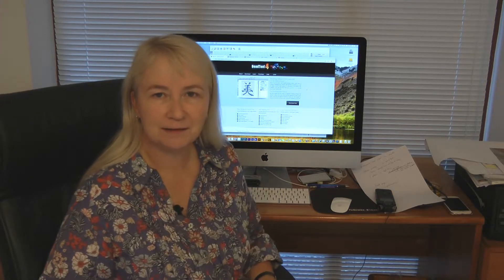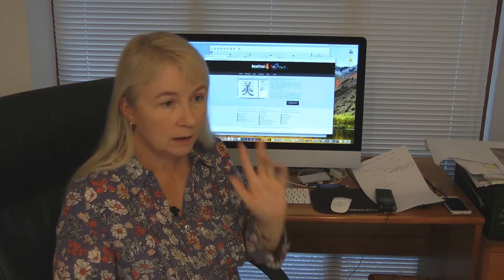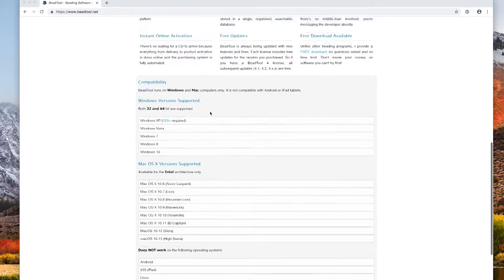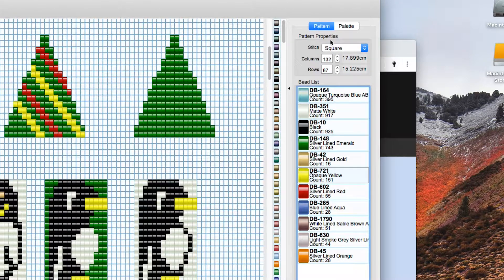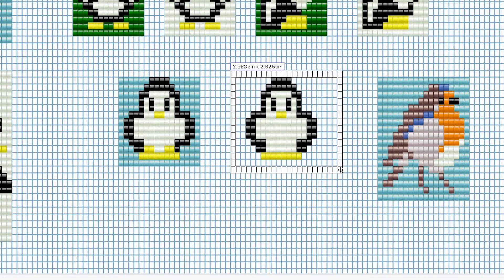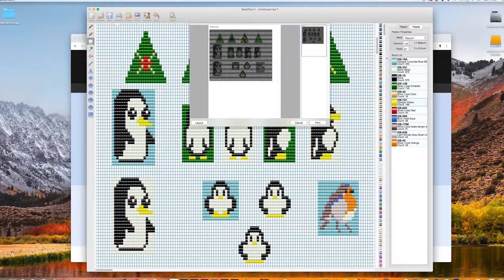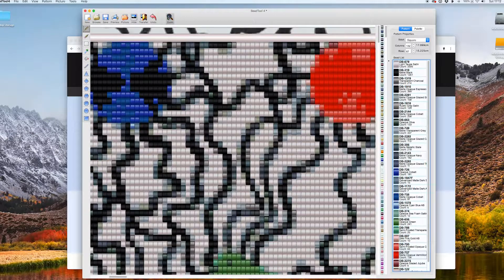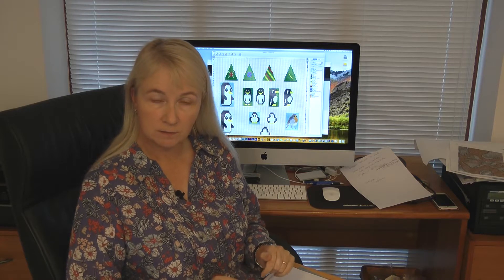Review of BeadTool4 - bead pattern software tool Part 1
Are you looking to move on to using software for your bead designs and patterns? Here’s part 1 of a review of BeadTool4. What should you look for when designing your own bead patterns on the computer. I give you an overview.
At the time of publication of this video, BeadTool4 was available for both Mac and Windows operating systems. Part 2 will show a little more in depth for large designs.

As a little freebie, you can go to my Facebook (@lucy.hughes.9883), Instagram (@lucy.hughes.pmp) or Twitter page (@LucyPMP)  (posted October 2018) and copy the image for the patterns at any time, you can see that I have designed some decorations for Christmas and you can have a go at making them yourself. Make them bigger if you want or chose your own colours or create your own designs.